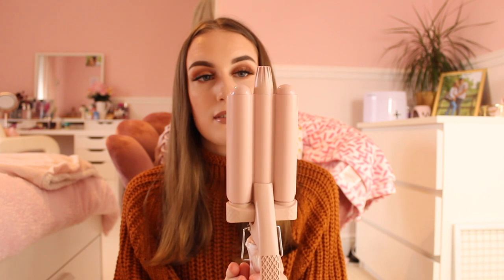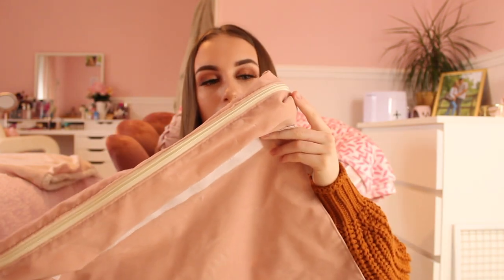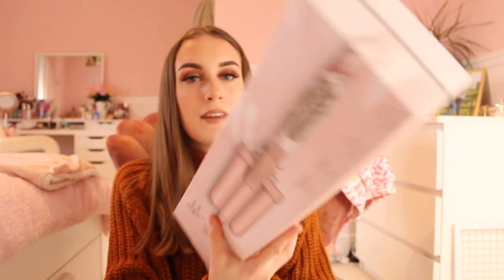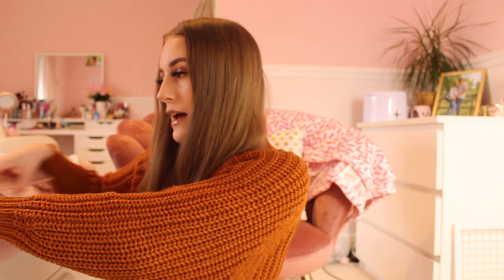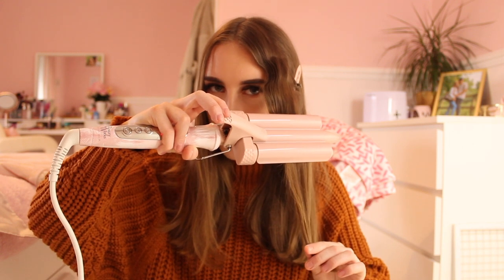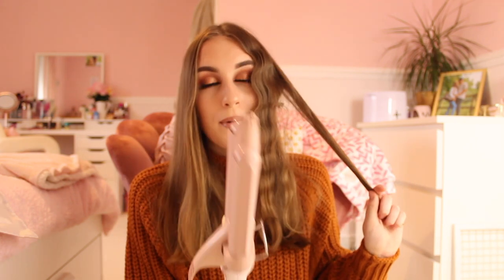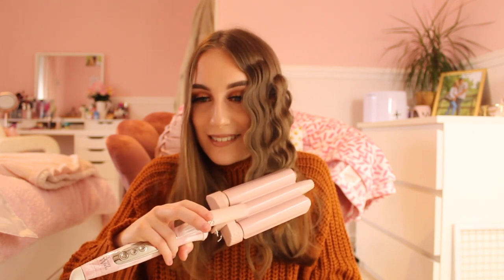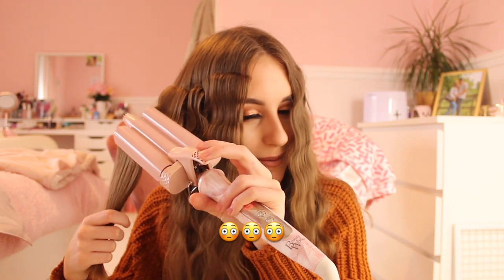Testing the BEAUTYWORKS X MOLLYMAE WAVER KIT *Is it worth the hype?*👩🏼‍🦱💘